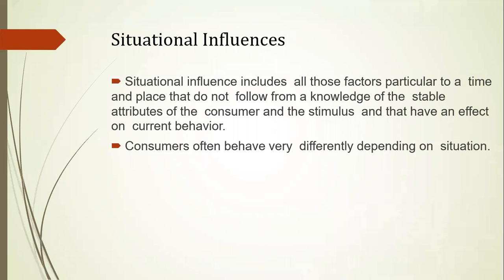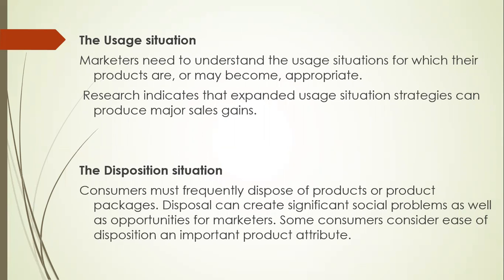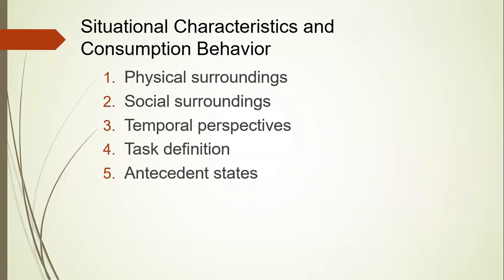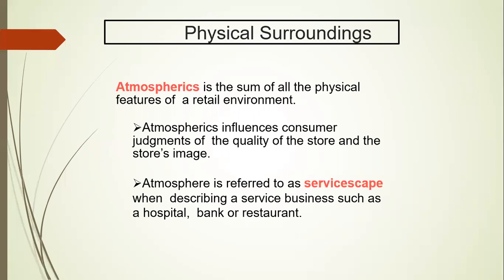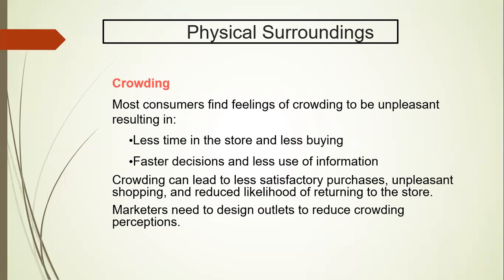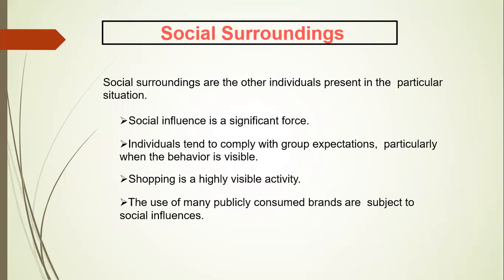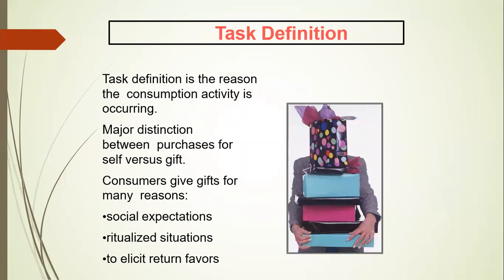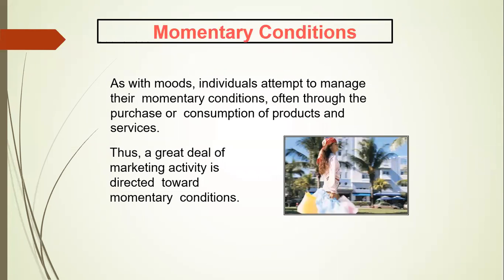Situational Influences on consumer decision making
Situational Influences
Consumer decision making